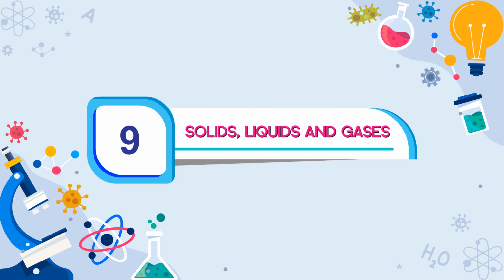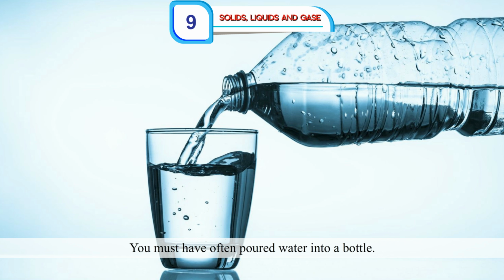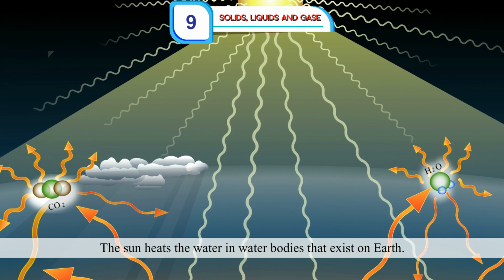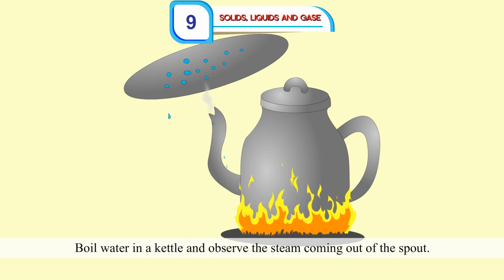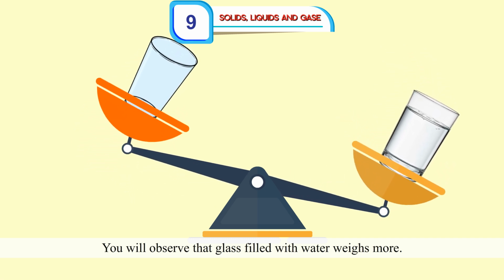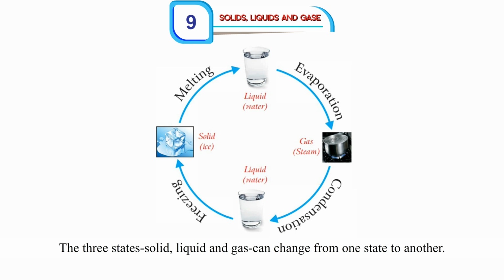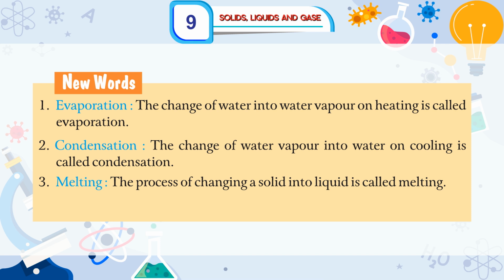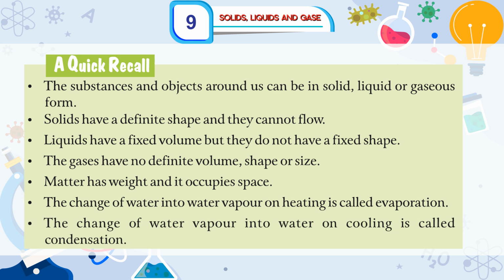Ch 9 | Jay Cee | Blooming Science | Class 3 | Solid , Liquids and Gases | For Children